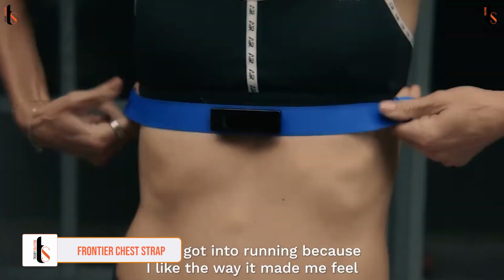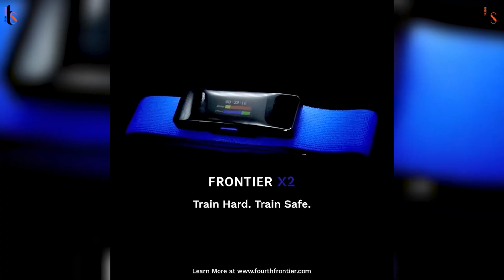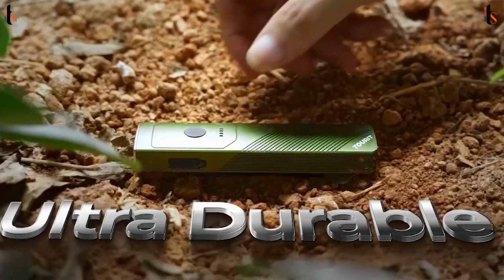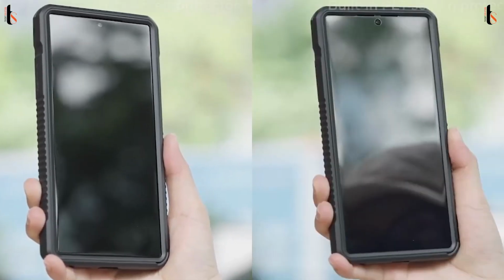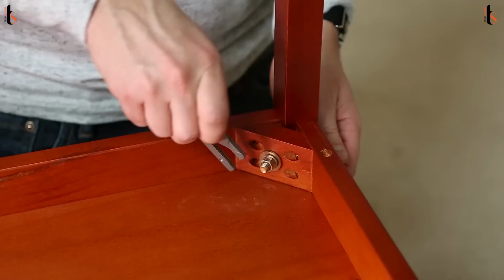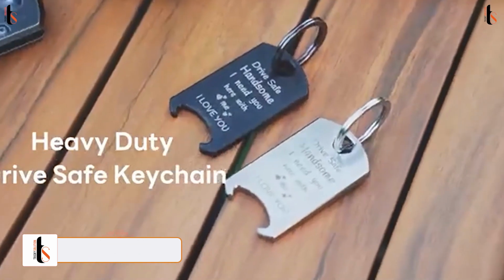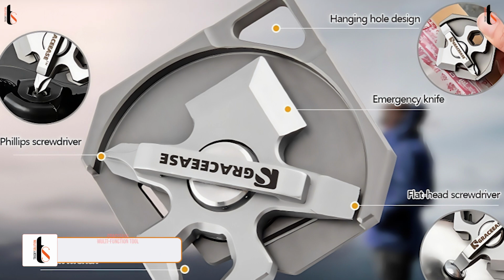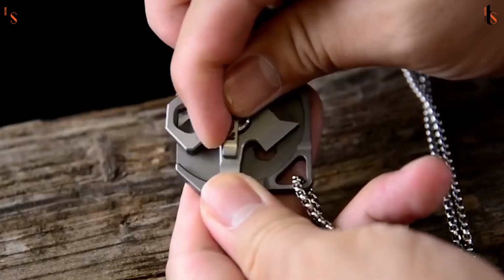Survival EDC: 30 Crucial Equipment You'll Need in 2025!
How are you all doing? Greetings from our channel again. We're pitting two worlds of gear against one another today. Finding the greatest everyday carry is something we love to do, but what if you're on a tight budget? What would happen if you had $1,000 to spend? Today, we're comparing the most amazing top-tier equipment, which costs $1,000, with ten EDC things that just cost $1. Among other things, we have wallets, multi-tools, knives, and flashlights. This is the final EDC showdown between $1 and $1,000. Stay put. You'll be amazed at what you can obtain for very little money. And the impact that $1,000 has. Let's get started.